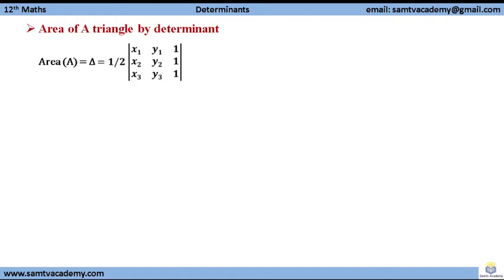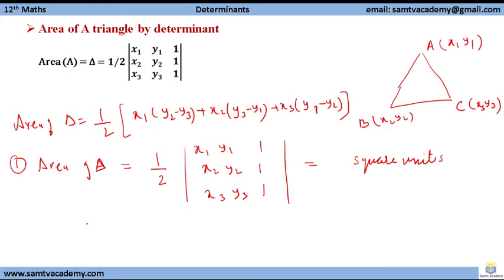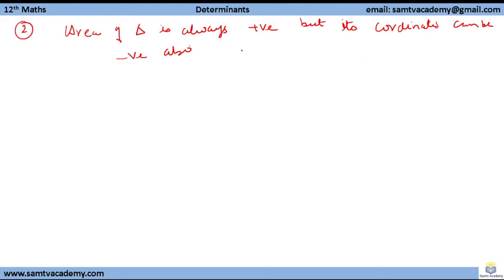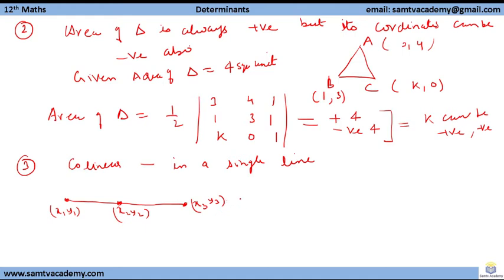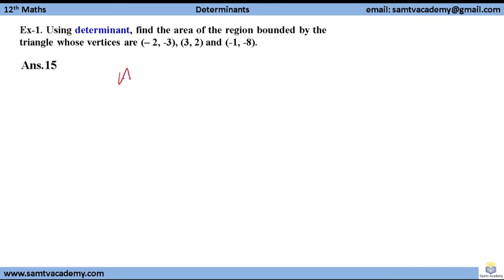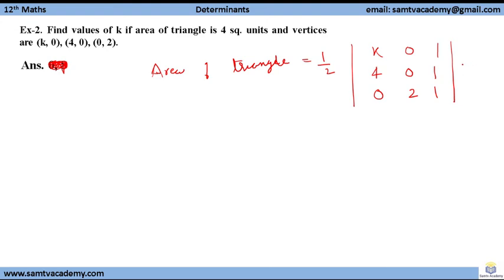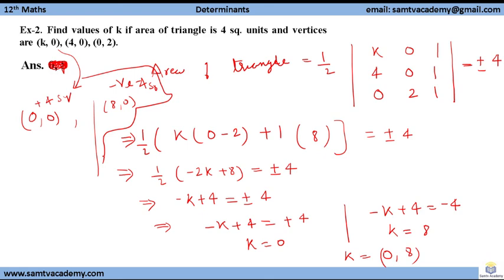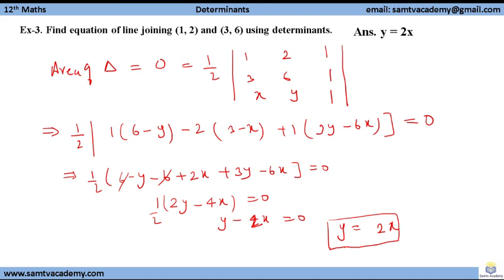Determinants-Lecture 7-Area of Triangle